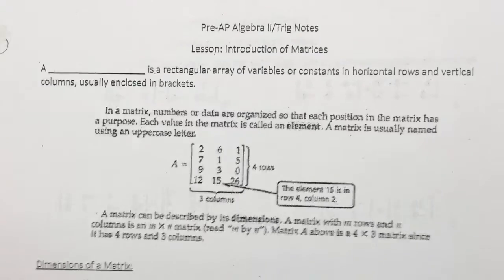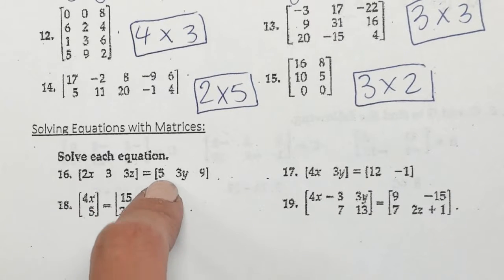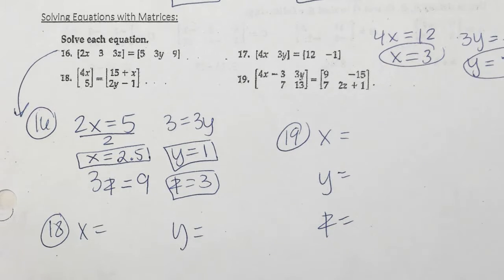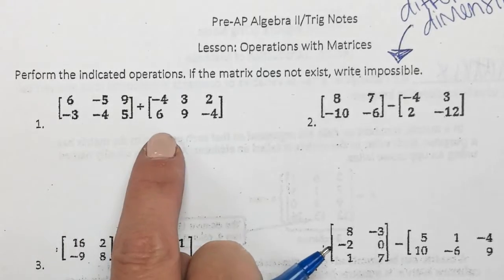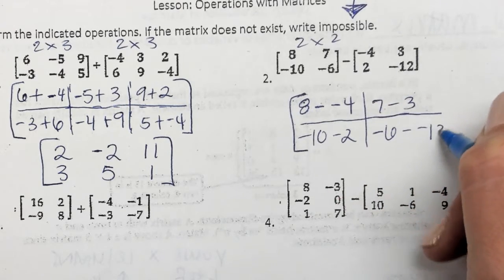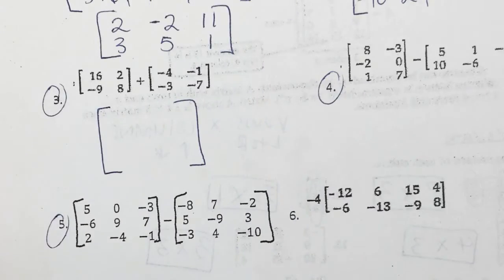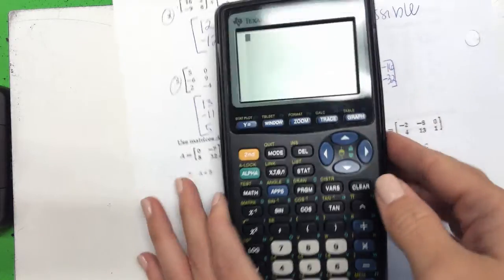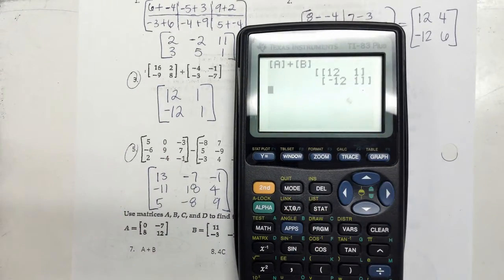Intro to Matrices/Operations with Matrices